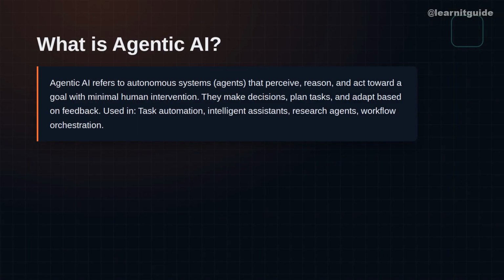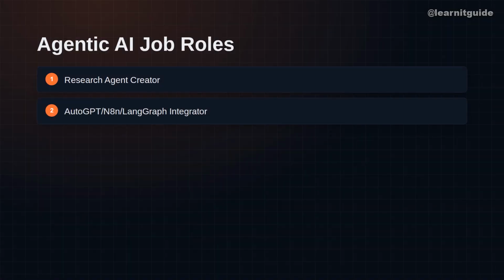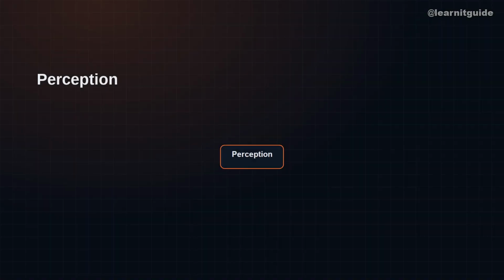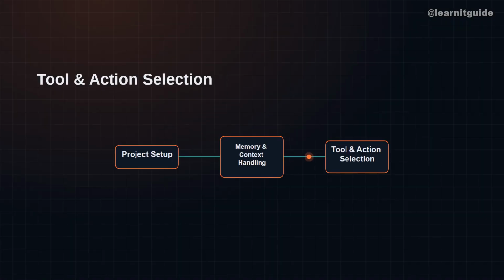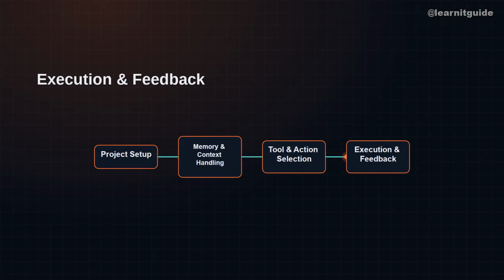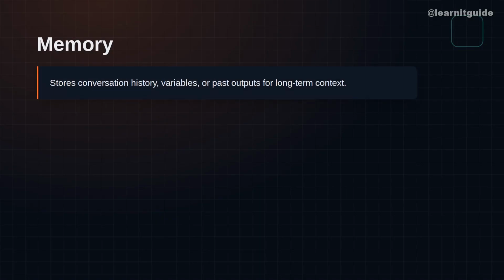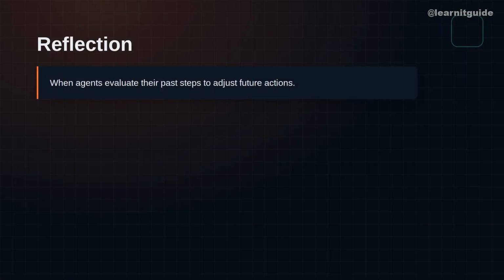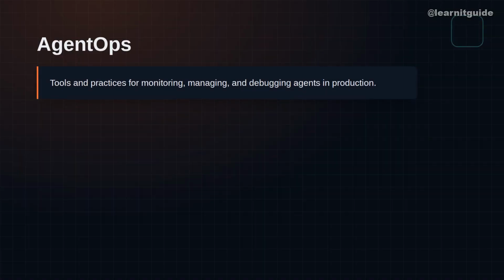Agentic AI Explained Simply | Beginner to Advanced Guide 2026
Agentic Ai Explained Simply - Learn the core components of Agentic AI, including perception, reasoning and planning. Understand how autonomous agents use memory, tools and reflection to complete complex goals. After this video, you will be able to identify key roles in the agentic ecosystem and understand the frameworks used for production-level AI orchestration in 2026.
Join our WhatsApp community for more IT resources and updates.

Chapters:
00:00 Intro
00:59 What is Agentic AI?
01:23 Agentic AI Job Roles
01:52 1. Perception
02:08 2. Reasoning
02:23 3. Action
02:39 1. Project Setup
02:55 2. Memory & Context Handling
03:11 3. Tool & Action Selection
03:27 4. Execution & Feedback
03:41 AGENTIC AI TERMS EXPLAINED - Agent
03:49 AGENTIC AI TERMS EXPLAINED - Tool Use
03:59 AGENTIC AI TERMS EXPLAINED - Memory
04:09 AGENTIC AI TERMS EXPLAINED - Planner
04:19 AGENTIC AI TERMS EXPLAINED - Executor
04:30 AGENTIC AI TERMS EXPLAINED - Reflection
04:38 AGENTIC AI TERMS EXPLAINED - Multi-Agent System
04:48 AGENTIC AI TERMS EXPLAINED - RAG (Retrieval-Augmented Generation)
04:57 AGENTIC AI TERMS EXPLAINED - LangChain / AutoGen / CrewAI
05:05 AGENTIC AI TERMS EXPLAINED - AgentOps

We have uploaded free tutorials on Git, Docker, Jenkins, Kubernetes, Terraform, OpenStack and more.

agentic ai explained simply
beginner to advanced
beginner to advanced guide 2026
agentic ai explained
agentic ai tutorial 2026
how agentic ai works
ai agent developer
llm orchestrator
langchain
autogen
crewai
ai automation
agentops
artificial intelligence
machine learning
learnitguide
devops tutorial
it professional training